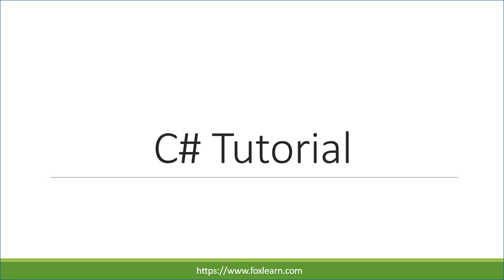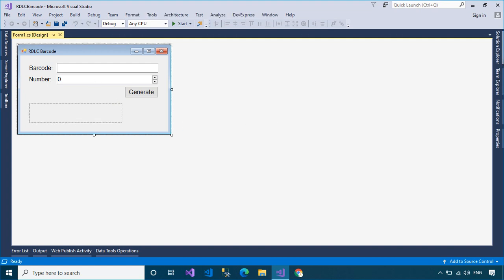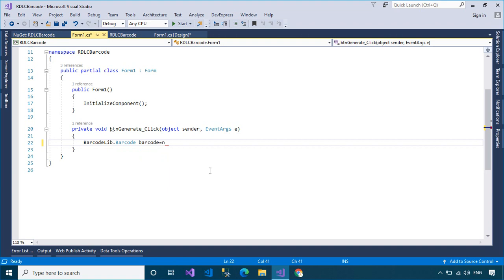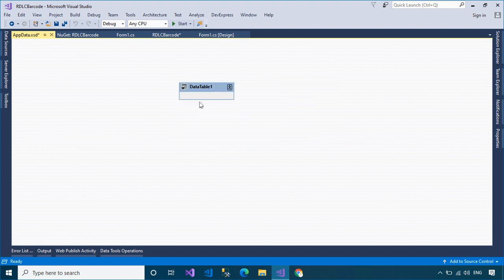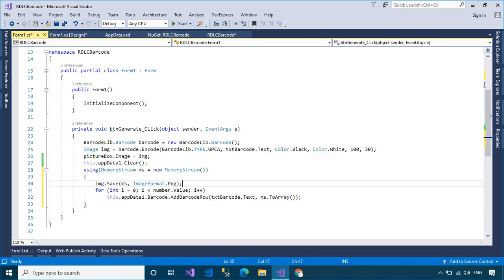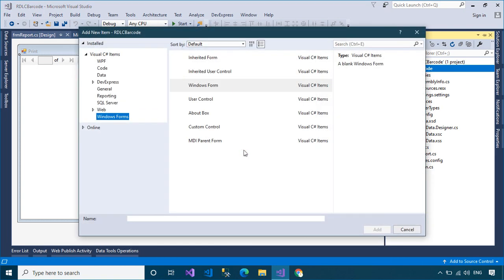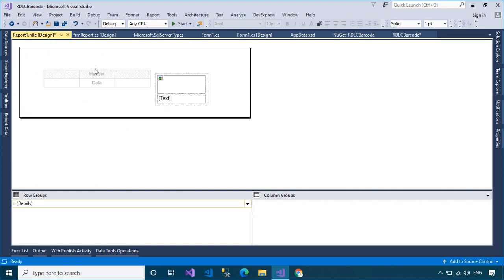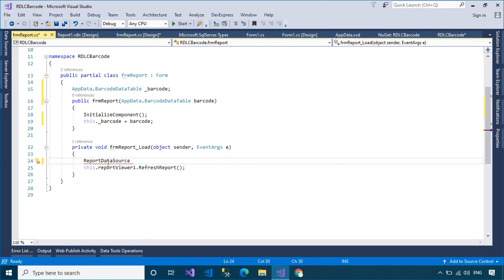How to Create barcode in RDLC Report in C# | FoxLearn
Learn How to Generate and Display Barcodes in RDLC Reports Using C# and BarcodeLib in a Windows Forms Application

In this tutorial, you'll discover how to create barcode images in C# using the BarcodeLib library and integrate them into RDLC (Local) Reports. The step-by-step guide covers:

Generating barcode images with BarcodeLib in C#

Creating a simple RDLC report in a Windows Forms application

Adding the barcode image to the RDLC report

Displaying both barcode and corresponding text in the report

Printing the RDLC report with the embedded barcode

Perfect for developers looking to implement barcode functionality in .NET Windows Forms applications using RDLC reporting.

🔧 Tools & Technologies:

C#.NET

Windows Forms

RDLC Reports (Local Reports)

BarcodeLib Library